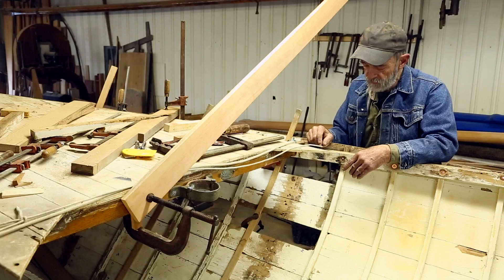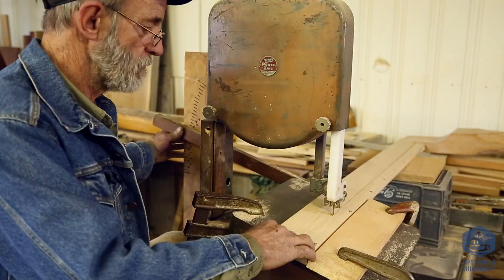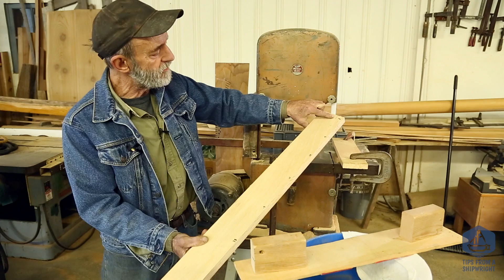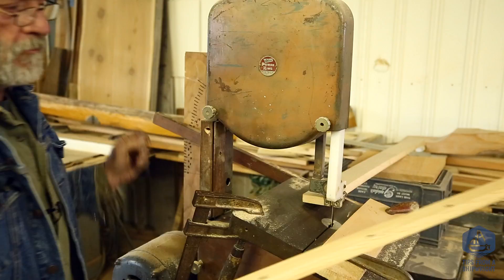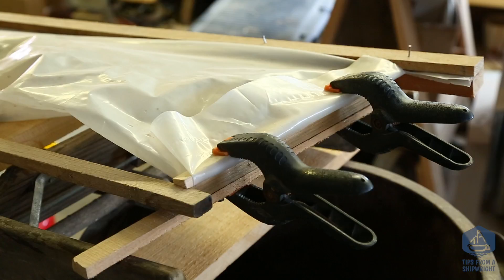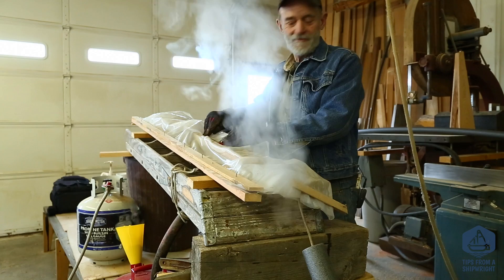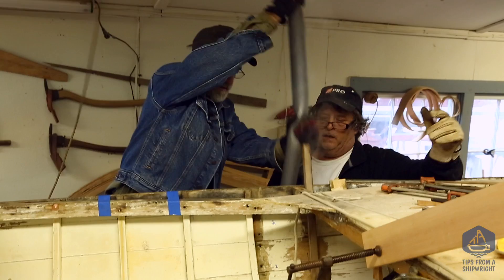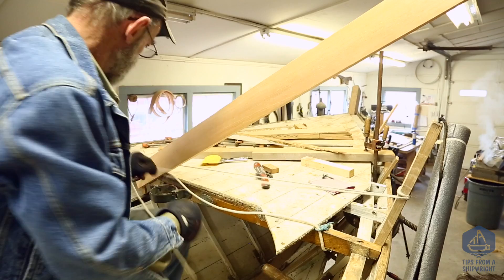How to steam bend wooden boat frames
In part 4 of the repair on the Herreshoff 12 1/2 REMORA Master Shipwright Louis Sauzedde demonstrates his method for progressive bevel cutting, steam bending and installing replacement wooden boat frames at his shop in Wickford, Rhode Island.